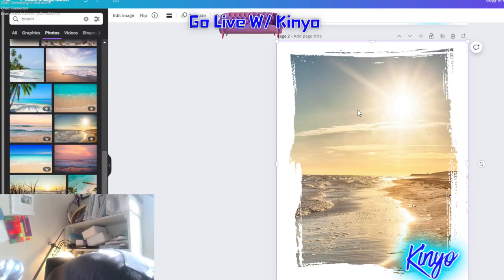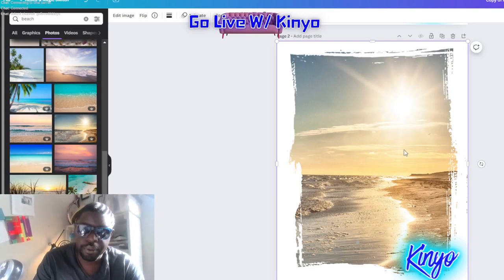A Sword on the Beach, and Finding the Balance (Art)